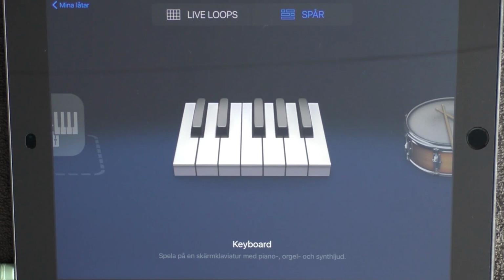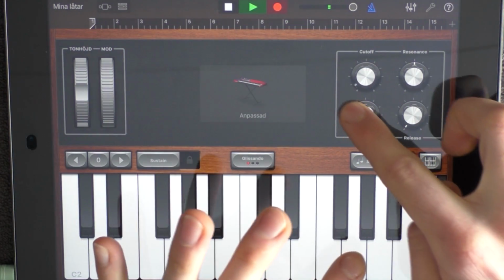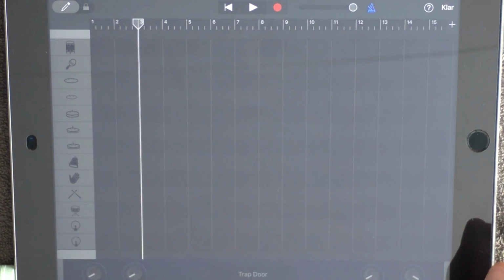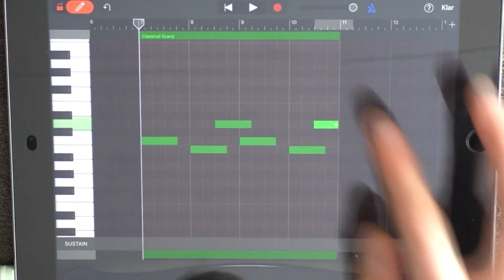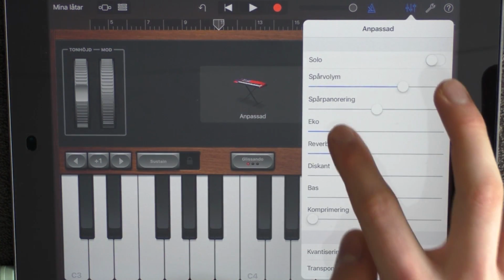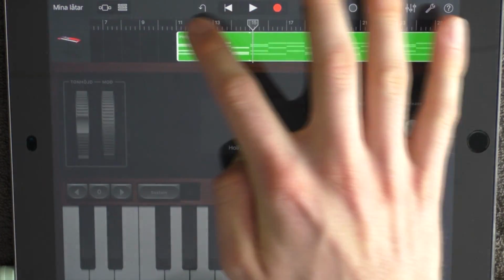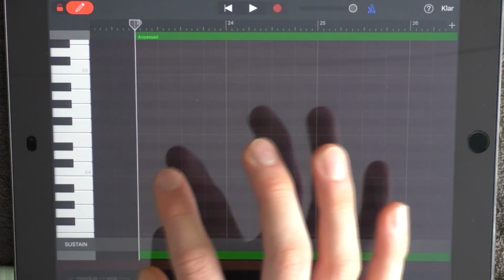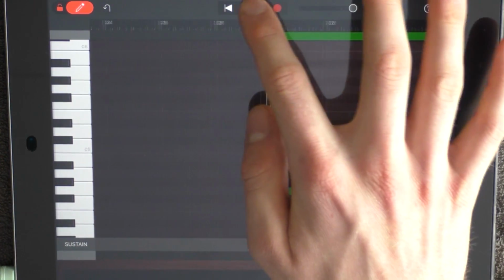The Weeknd - Starboy ft. Daft Punk (GARAGEBAND TUTORIAL)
Learn how to make "The Weeknd - Starboy ft. Daft Punk" in Garageband on your iPad or iPhone!